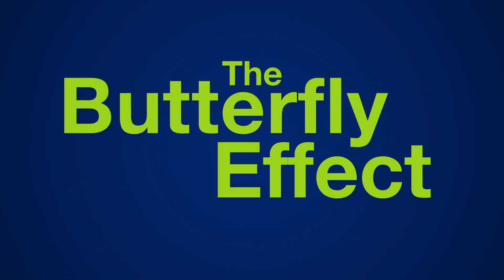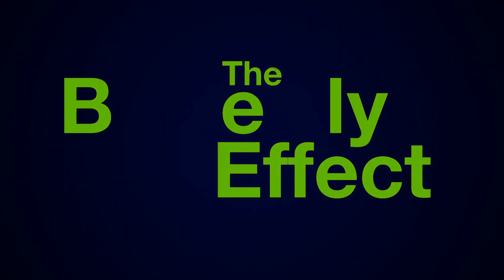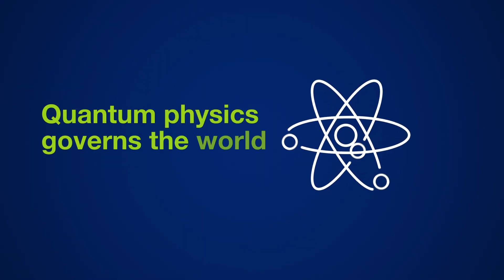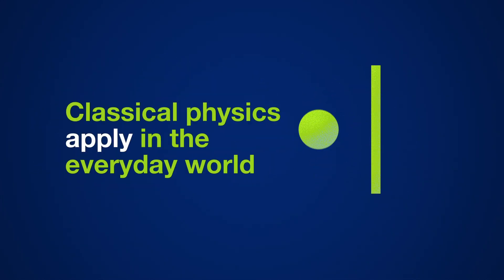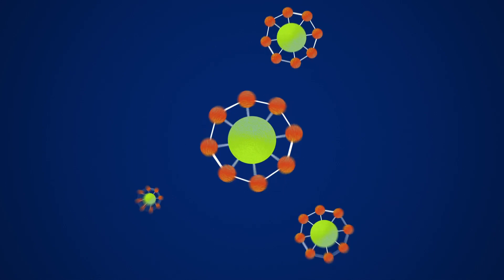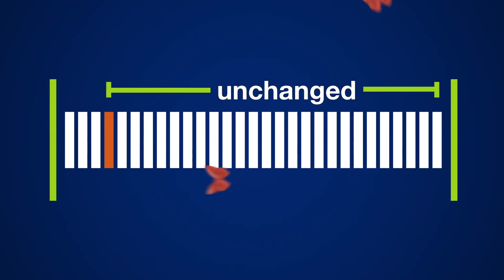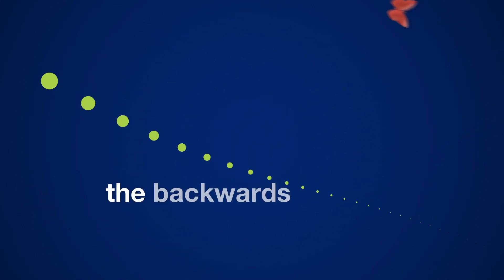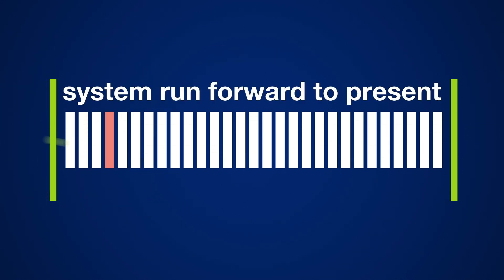The Butterfly Effect doesn't exist in the quantum realm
The butterfly effect refers to the way a tiny change in a complex system can completely change the entire future of that system. That’s a fact of physics in our everyday world.

A famous example is weather forecasting. It’s been said a butterfly flapping its wings in Brazil can eventually trigger a tornado in Texas. So if the butterfly sat another five minutes on a flower, the tornado wouldn’t happen.

If you could time travel into the past, then, you might unrecognizably alter the present you left just by catching a butterfly.

We can’t time travel yet. But researchers at Los Alamos National Laboratory wondered how the butterfly effect works in the quantum realm.

LA-UR-20-26979